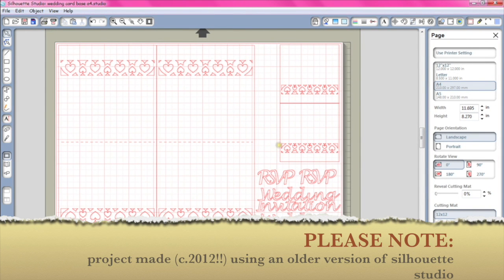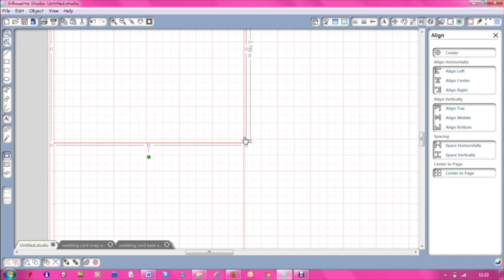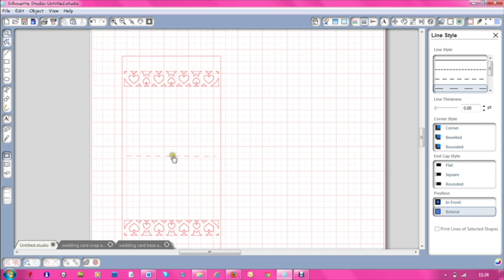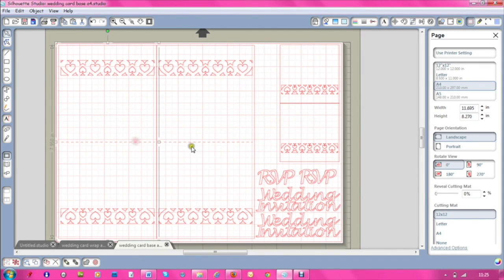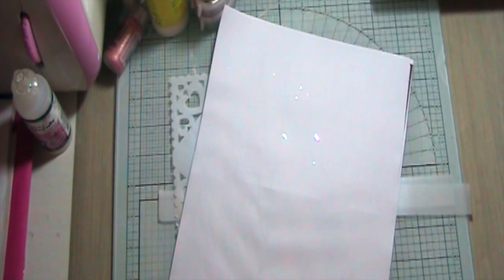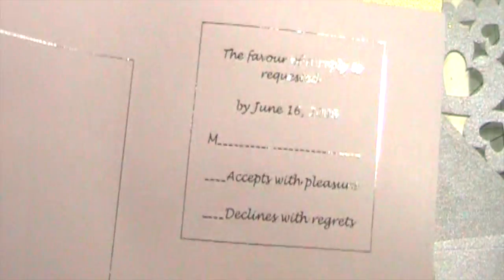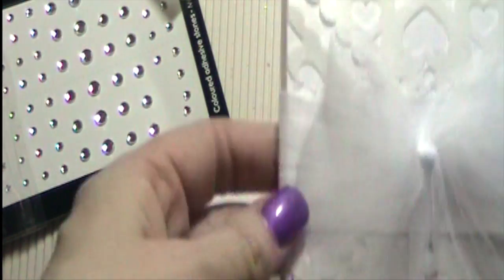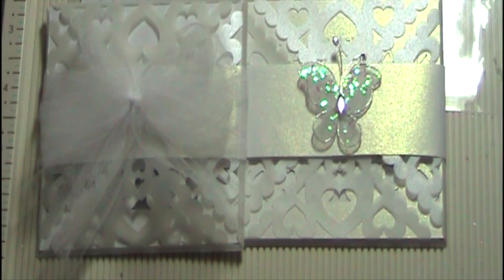Silhouette Wedding Invitations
Todays video is an oldie that somehow never got edited. It goes back to the sumer 2012 when I was commissioned to make a set of wedding invitations. This video shows me making the first set of samples using my Silhouette Cameo but if you hop on over to the blog post you will see more samples and the finished cards too